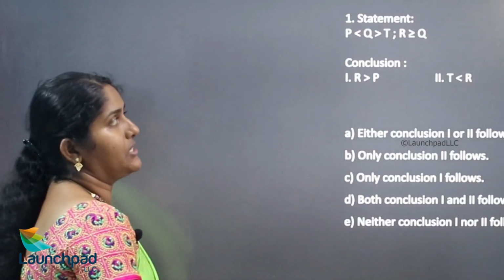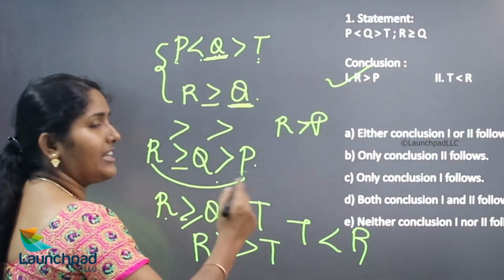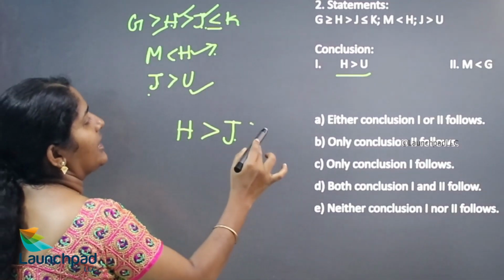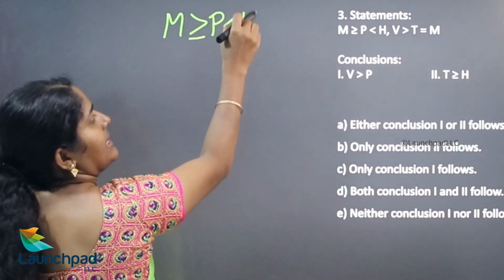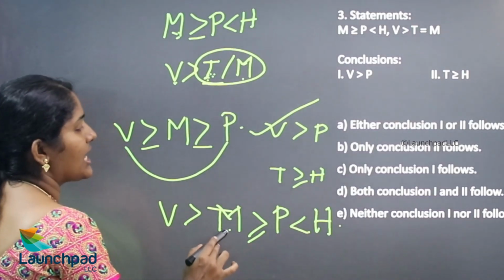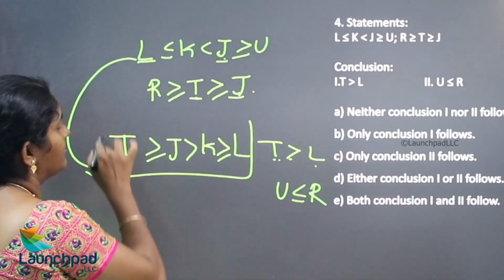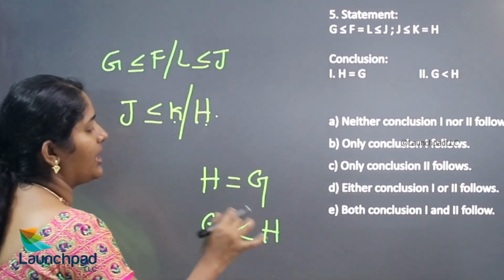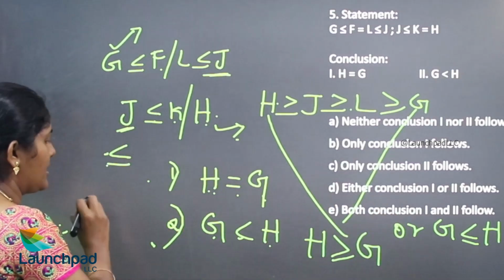INEQUALITY Part 2 In English - Logical Ability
Expressions including inequality signs such as = and so on are referred to as inequality reasoning. Candidates must be familiar with various signs in order to grasp problems based on mathematical inequalities.

Under this video, we provide solved examples, practice questions, tips and tricks and other important details for a better understanding.

Happy learning!